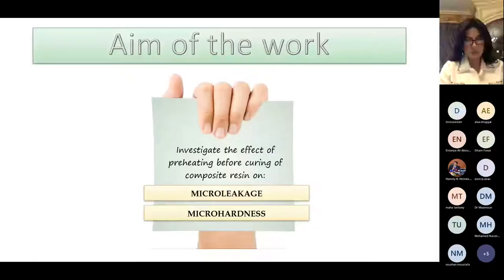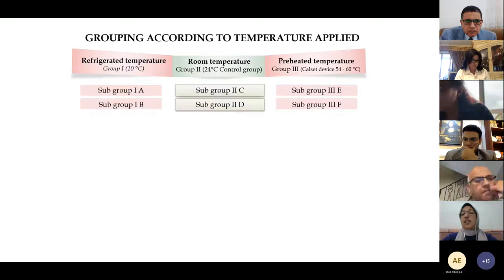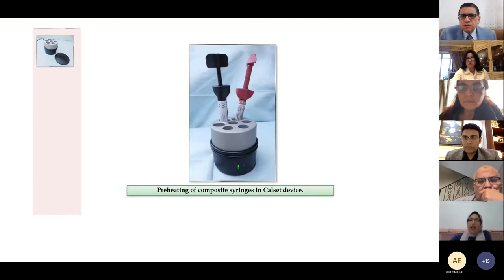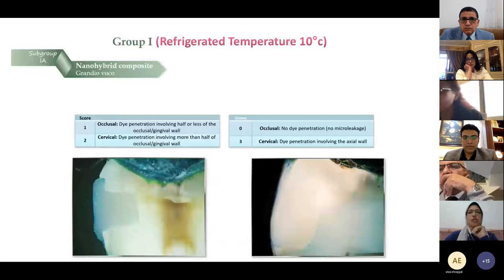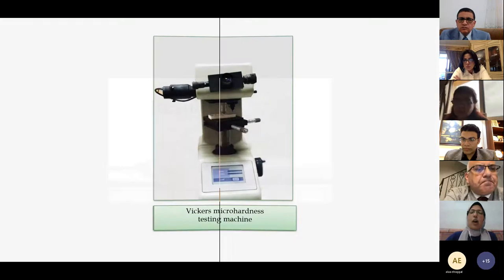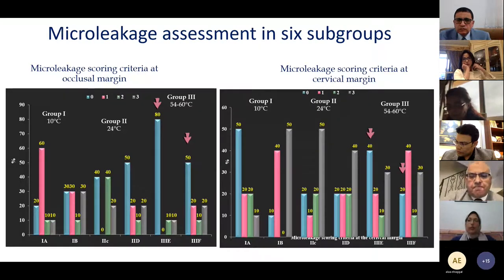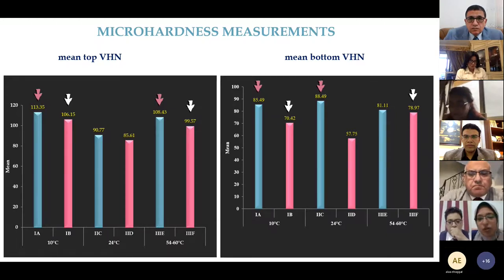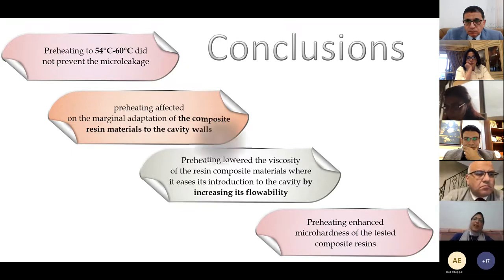Dr Eman Soliman (Beni-Suef Univ)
2022 Virtual Symposium for  Selecting Egyptian Section  IADR Unilever Hatton Award Representative